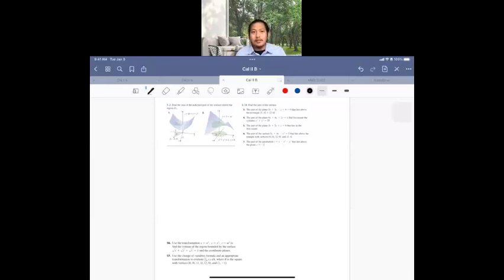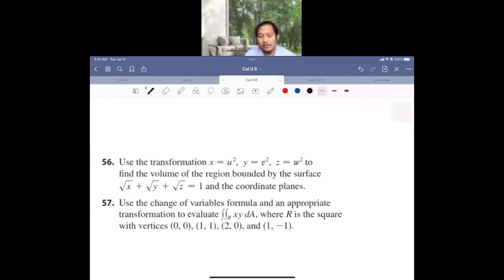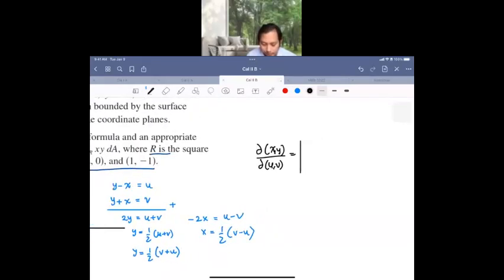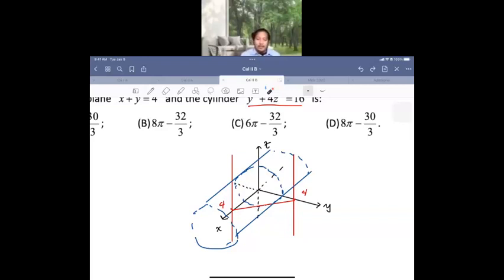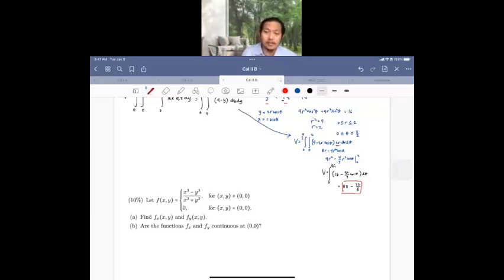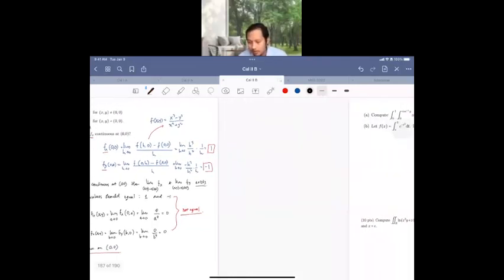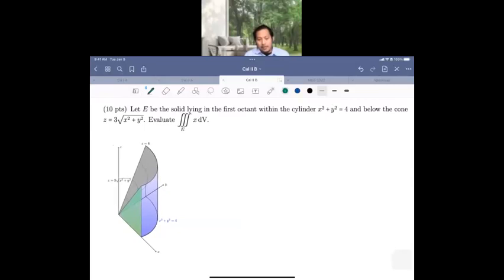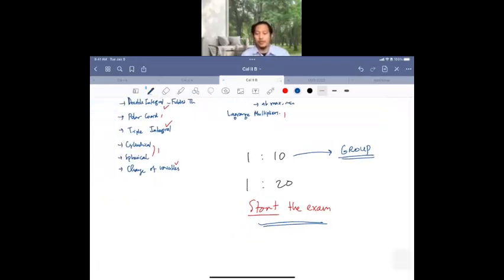CE162B011 class 5/31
This is the last recording of the calculus II class on 5/31.